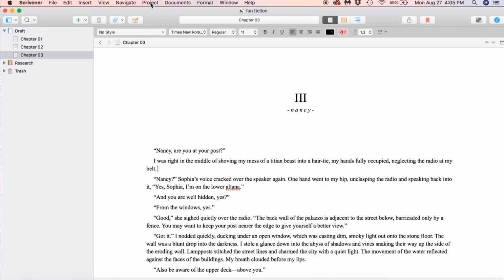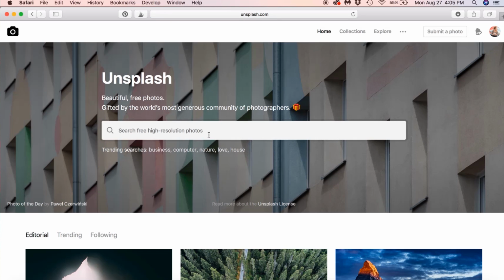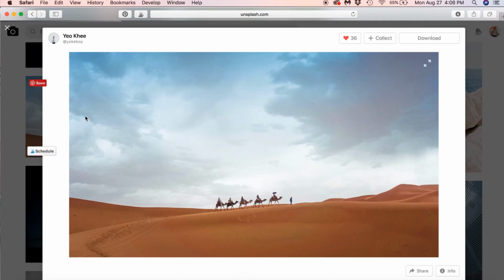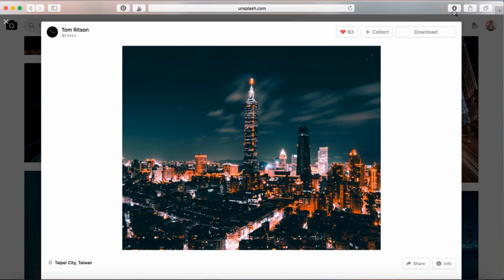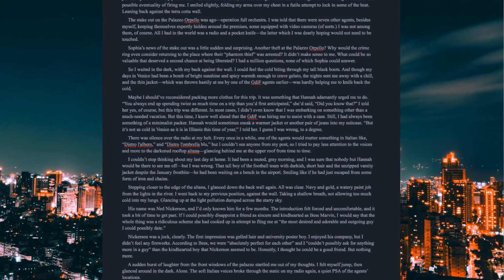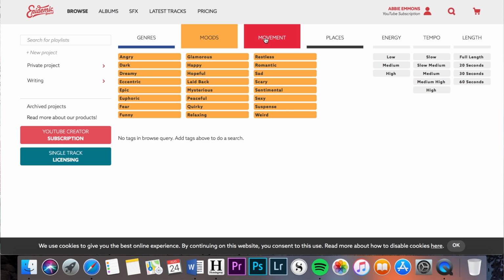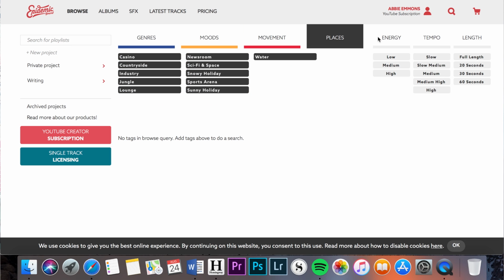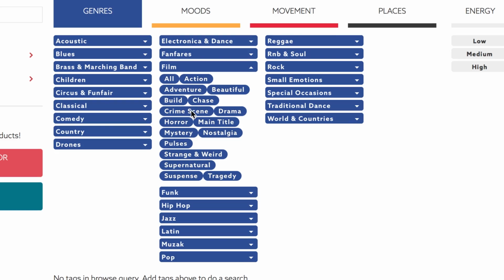How to INSTANTLY Get in the Writing Mood!!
Today I'm going to show you how to IMMERSE YOURSELF in your story so that you feel like you're living inside the scene and you're totally INSPIRED to write!!

GET NEW VIDEOS, ARTICLES, AND OTHER GOODNESS STRAIGHT TO YOUR INBOX